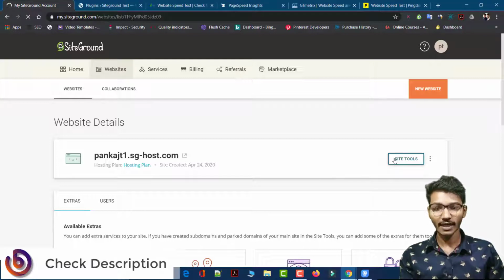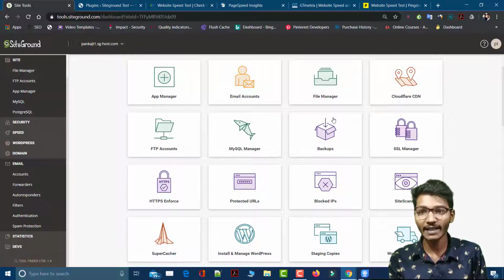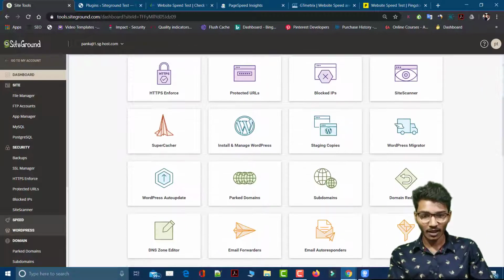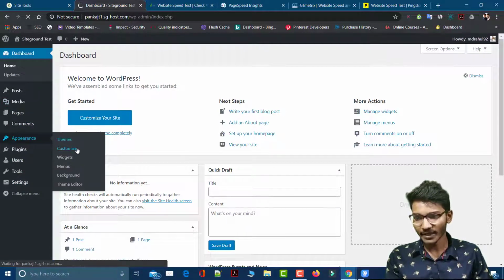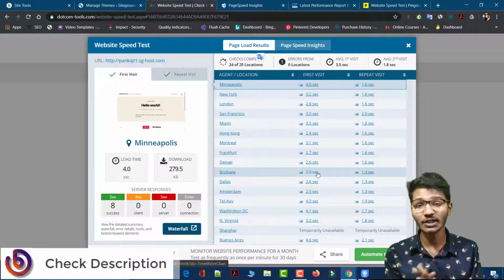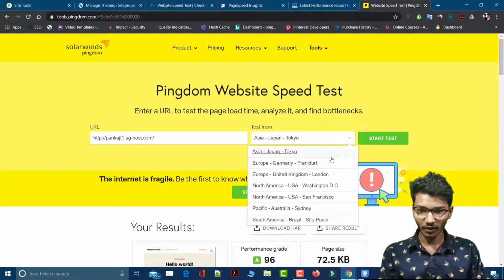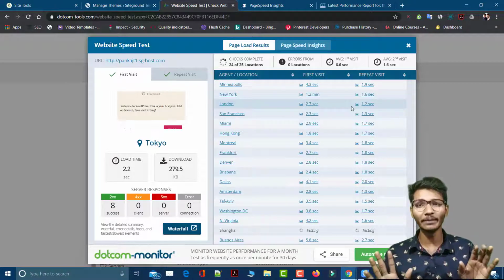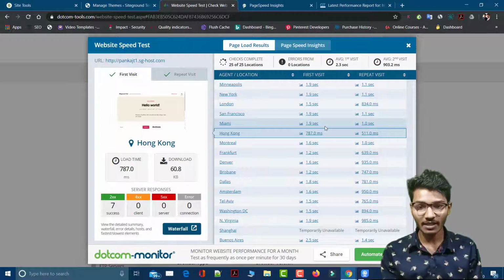SiteGround Review🔥2020 [Updated] | SiteGround Hosting Review [Complete] | Hosting Live Speed Test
SiteGround hosting with live test and dashboard explanation. Full Detailed Siteground Review [Complete] 2020.

☐ Liked?

As per our siteground Review, Best Web Hosting is Sitegound.
siteground review the tech roost, siteground woocommerce review, siteground review 2020, siteground reviews 2020,.
Choosing the best Hosting for WordPress for your WordPress website is very important. SiteGround is no doubts one of the best WordPress hosting providers available today.
This is one of the best hostings for WordPress blogs and websites.
Best hosting for WordPress 2020 |
The best WordPress hosting provider is not necessarily the same as the best web hosting provider. Which is the Best Fit For Your Hosting Needs?
Siteground is The Best WordPress Hosting Solution.

Siteground web hosting tries to combine high-quality performance with an intuitive menu to offer an excellent experience to the user.
Siteground hosting review 2020: watch this first before joining siteground!!
Siteground currently hosts over 2 million domains worldwide and offers everything you might need when hosting your website.

► My best hosting review. There are many siteground reviews online claiming that their speed and performance is great, so let's checkout.

If you're unsure about which web hosting provider you should choose my siteground 2020 review tries to answer exactly that. For my siteground review, I’ve created websites using web hosting providers that WordPress recommends - siteground.
In terms of loading speed, siteground was fast as well. Looking for 2020's best siteground review? That will help you with absolutely any web hosting related issues you’re having while using siteground hosting.

Looking for the best hosting for WordPress. Affordable web hosting services that fit your needs. Siteground review 2020 know it's pros & cons before buying!
Lots of sites claim to be the best hosting for WordPress, but who is really the best. Wait, as we saw in our review, yes
Siteground plan review 2020 |

I’ve been a siteground user for quite a while now and in this siteground review, I want to outline the top 6 most important things that I believe are the most important to decide if siteground is a good fit for you.
Siteground web hosting - the complete review.
Why you should choose siteground web hosting | best plans 2020| best web hosting provider |

An honest review of siteground web hosting, the best WordPress hosting
To finish up this siteground review we created a website and tested its speed live on our review.

As my siteground review demonstrated my website loaded in just 0 which means siteground is the best hosting of 2020.
Siteground review 2020 know it's pros & cons before buying!

Translated titles:
SiteGround Review?2020 [Actualizado] | SiteGround Hosting Review [Completo] | Prueba de velocidad

SiteGround Review?2020 [Aktualisiert] | SiteGround Hosting Review [Vollständig] | Hosting Live S

SiteGround Review?2020 [Mis à jour] | Examen de l'hébergement SiteGround [Terminé] | Hébergem

Revisão do SiteGround?2020 [Atualizado] | Revisão de Hospedagem SiteGround [Concluída] | Hosti

SiteGround Review?2020 [अपडेट किया गया] | SiteGround होस्टि

SiteGround Review?2020 [Opgedateer] | SiteGround Hosting Review [Voltooi] | Die aanbieding van le

مراجعة SiteGround?2020 [محدثة] | مراجعة استضافة SiteGround [كاملة] |

SiteGround Review?2020 [Актуализиран] | SiteGround хостинг преглед [з

SiteGround Review?2020 [Ενημερώθηκε] | SiteGround Hosting Review [Ολοκληρώθη

SiteGround Review?2020 [Обновлено] | Обзор хостинга SiteGround [Завер

SiteGround Review?2020 [Actualizat] | SiteGround Hosting Review [Complet] | Gazduire test de vite